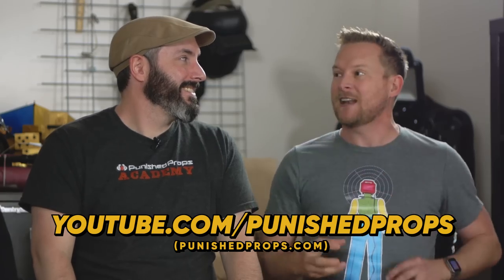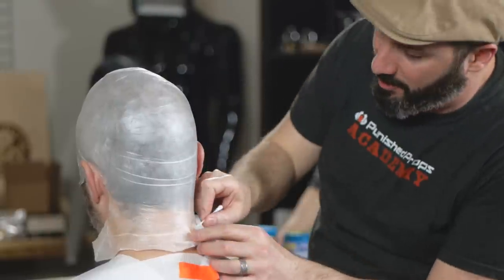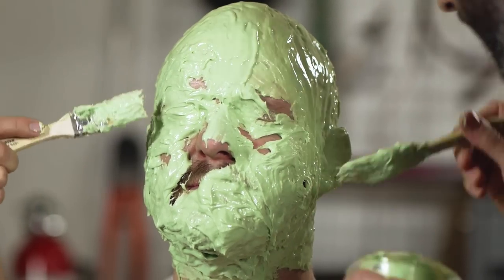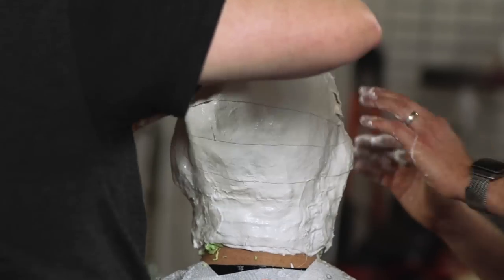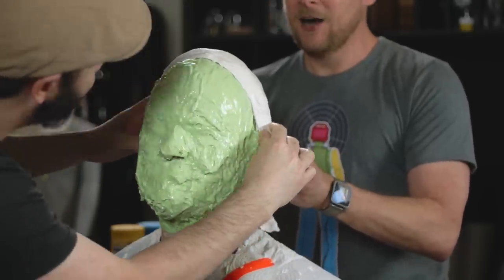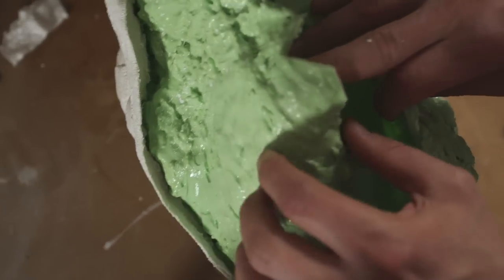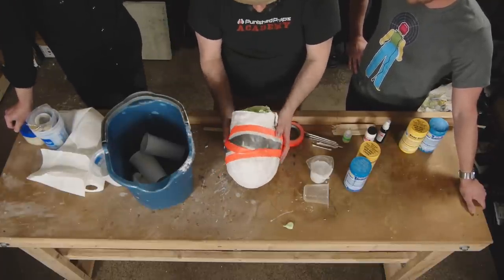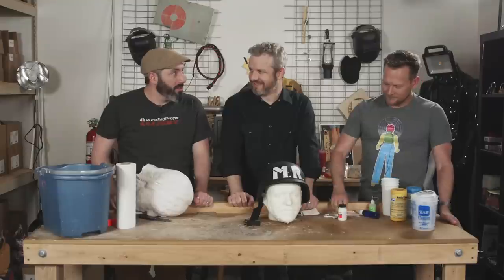Spycraft: How to Copy a Face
The incredible but true story of the one man who took things too far by volunteering for a highly experimental and controversial operation. SomeBODY once told him it couldn't be done, most everybody wanted to have none, but in the end, it all came down to one.
This summer, Jason Murphy is... THE LAST SHREK.
Outtakes:
Immeasurable thanks to both Bill Doran and Grace for helping us make this episode possible.
Music used in this episode:
"Spacesuits" by Kupla
"4:21pm" by Ian Ewing

This episode was made with the help of:
Nehez M. (Rev) - first draft of english captioning
James B. (Rev) - second draft of english captioning